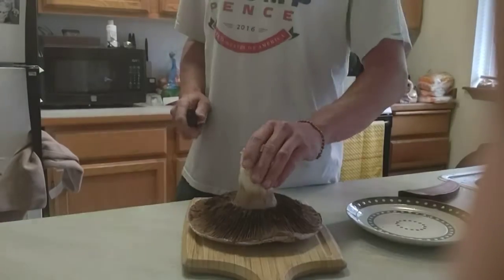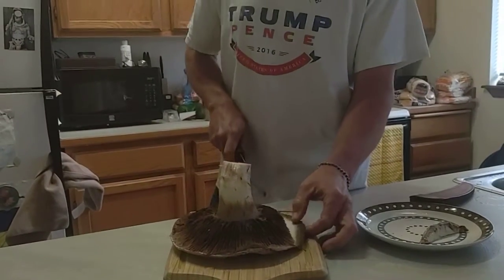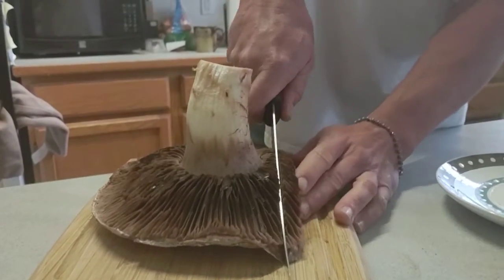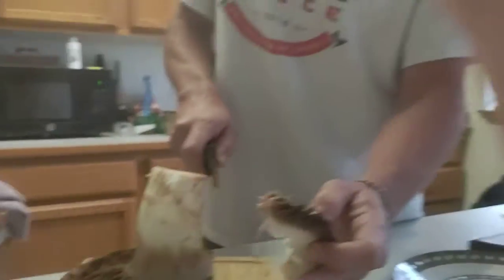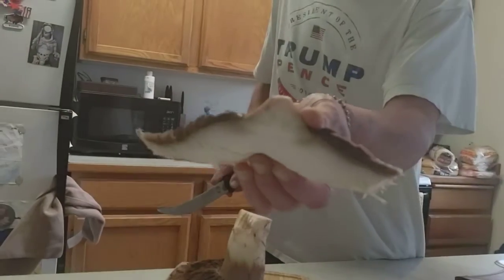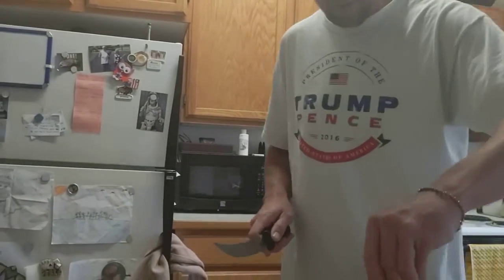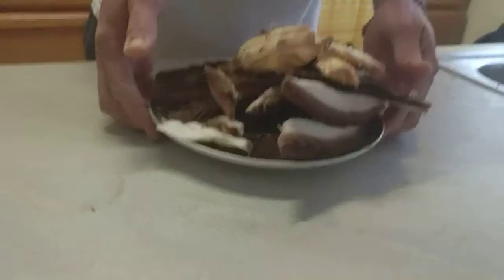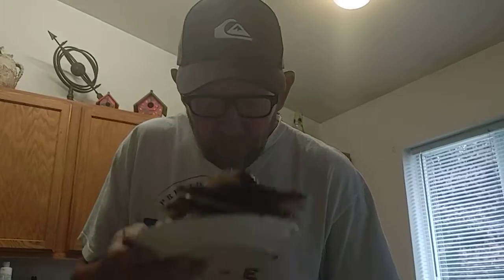Huge Agaricus Bitorquis "Pavement Mushroom" Picked In Garden Part 2 In The Kitchen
After cleaning, we inspect the mushroom and slice it. I ate some that night sauteed in Kerrygold butter. Spectacular.